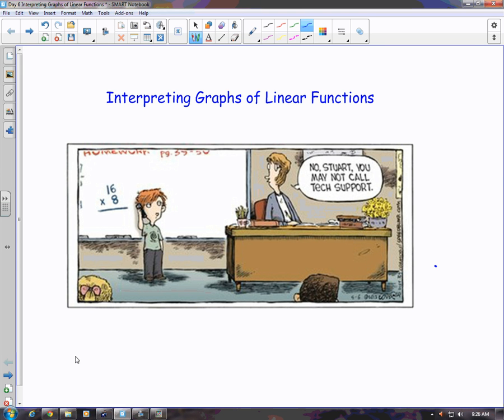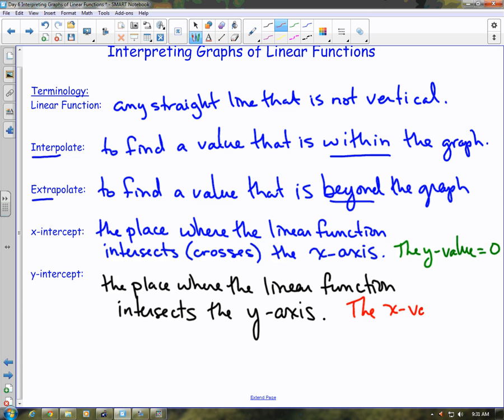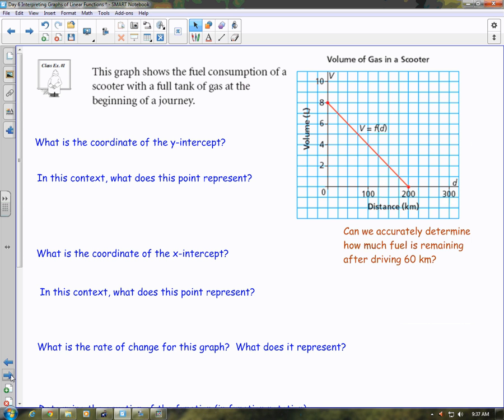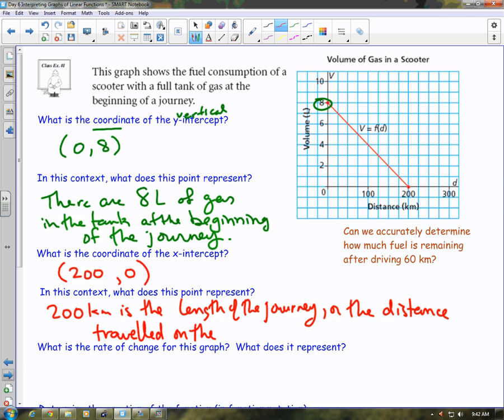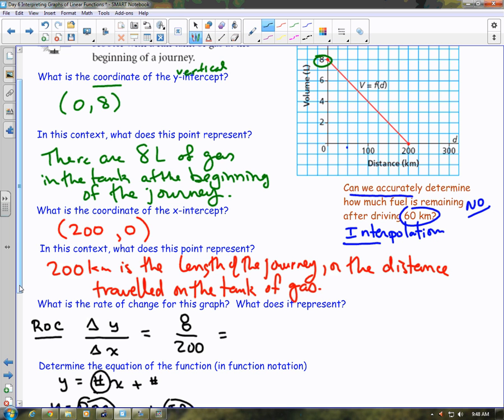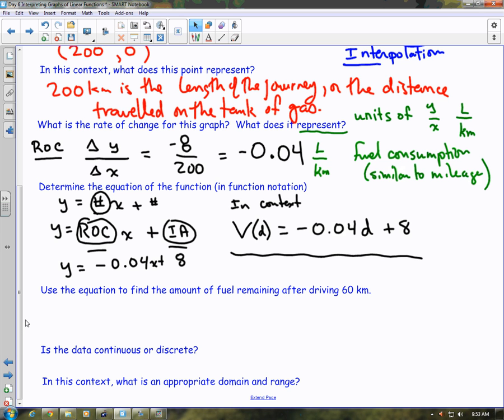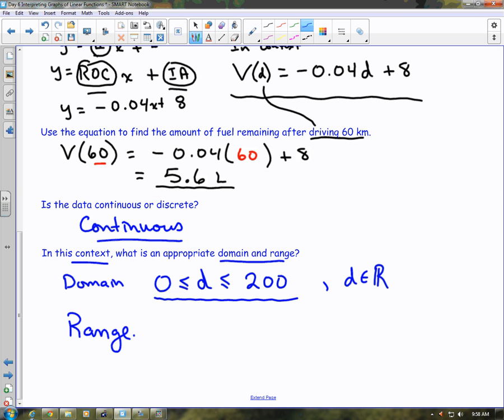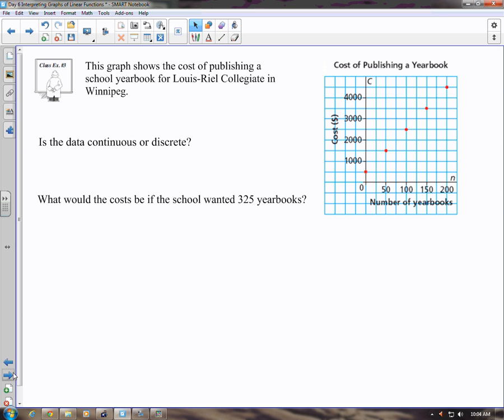S1 10C U6 L6s December 03 2014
Start of Lesson 6 (Interpreting Graphs of Linear Functions)